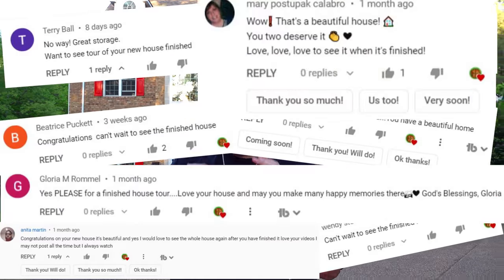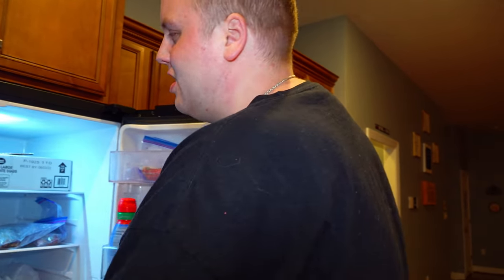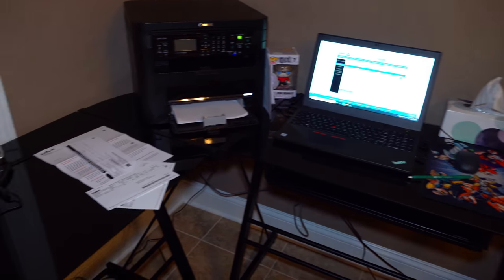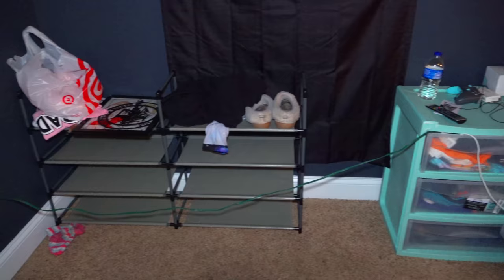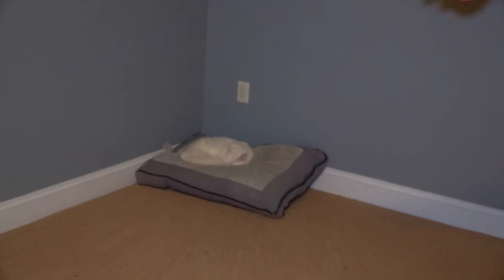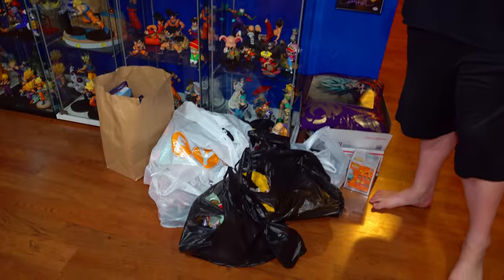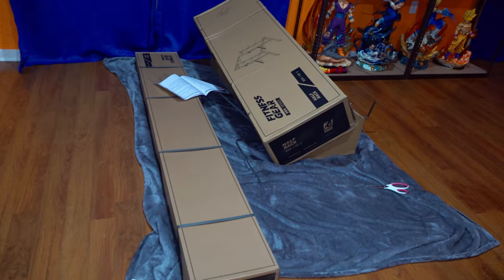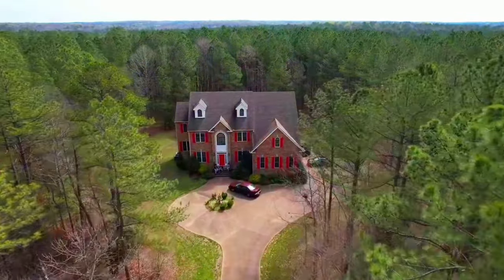We Bought Our DREAM HOUSE! Full Tour! UNREAL!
This is the highly requested finished tour of our dream house we recently bought! The house is now furnished and looking better than ever! I still cannot believe that this house is really ours. Wait until you see the inside of this beauty!